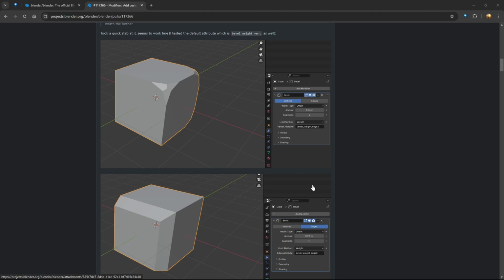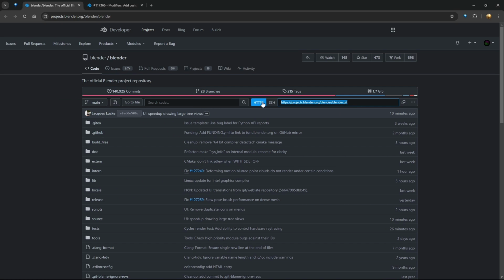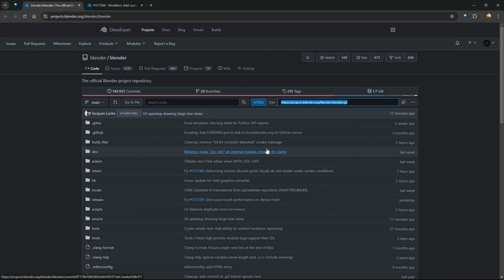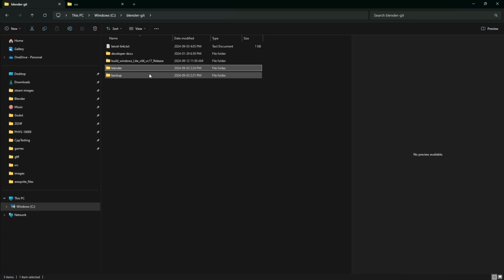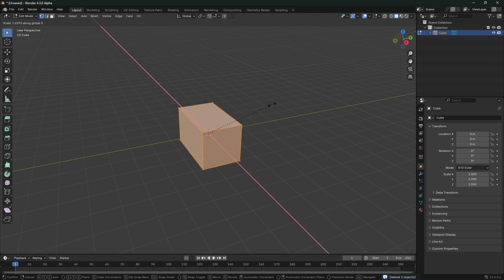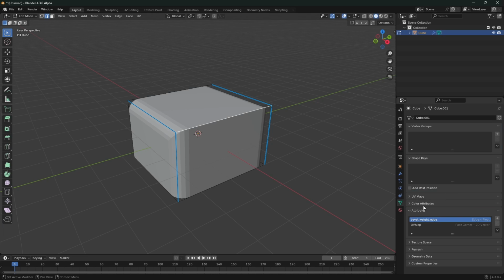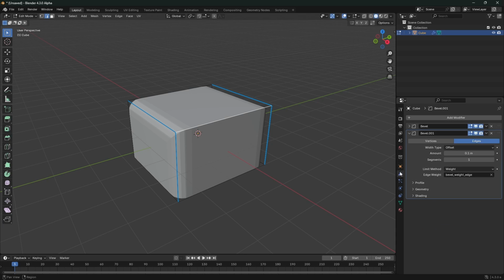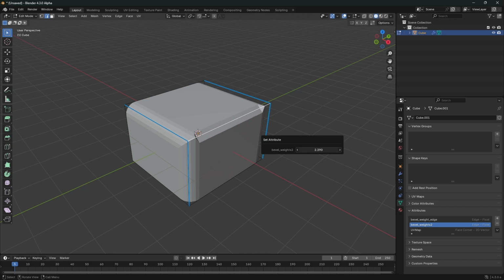Blender Multiple Bevels with Edge Weights (4.3 Alpha)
Jump to 2:00 to see the actual feature in Blender

UPDATE: This feature is now merged into main. You don't need to be on the bevel-edge-attributes branch to preview this feature.

A quick how-to:
- cloning blender
- building a dev branch
- using the new "bevel edge weight feature"

I've been tinkering with this feature for about 8 months, and it's finally finished (with much help and advice from Blender devs).

This feature request goes back *8 years*, so I am super happy it is finally in

Note that eventually there will be a bevel-geometry nodes hybrid that in theory will be much more flexible. But unsure when this will come out.